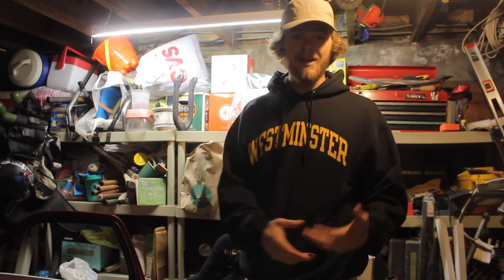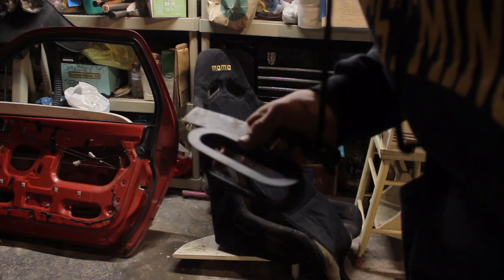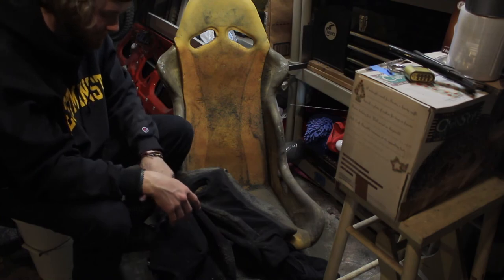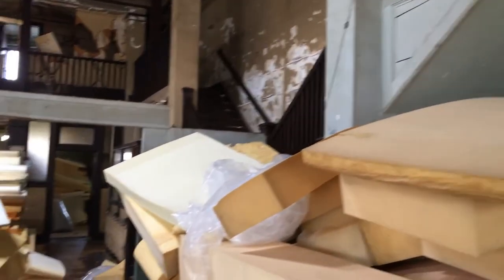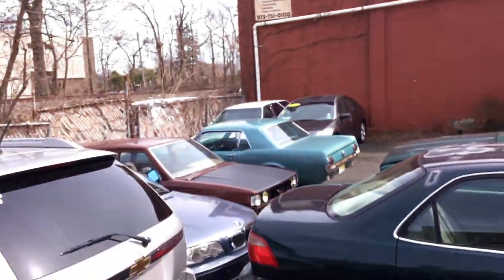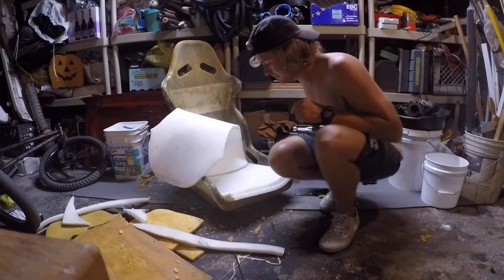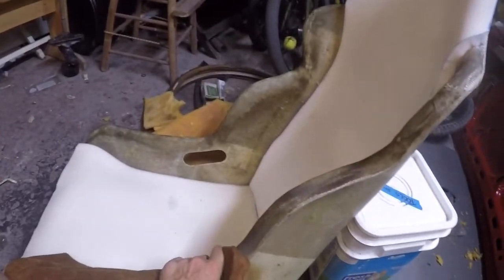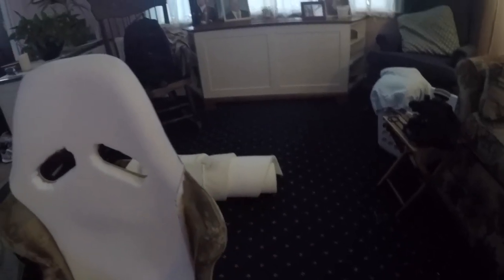Reupholstering My MOMO Bucket Seat: How to Part 1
This video is the first video of a two part series (now three). In this video I started upholstering my bucket and it came out very well so far. Hope this helps anyone wanting or needing to do the same! If you liked the video, let me know why. If you disliked the video, let me know why.